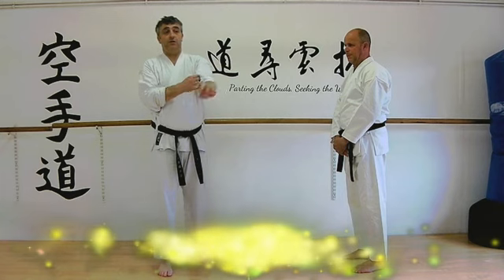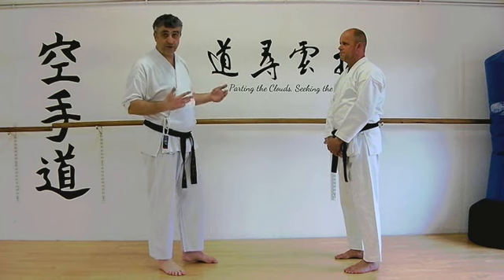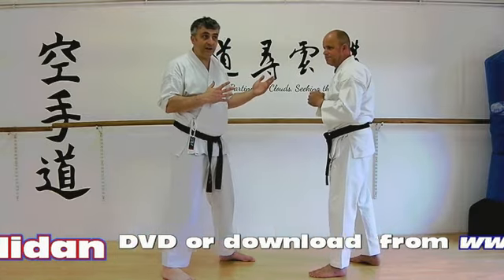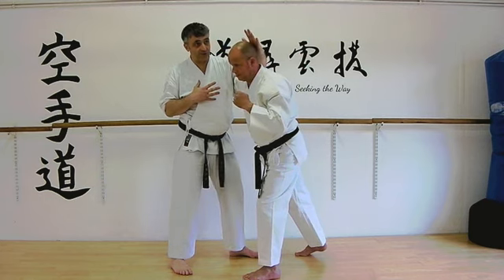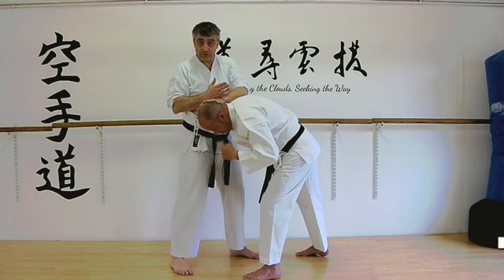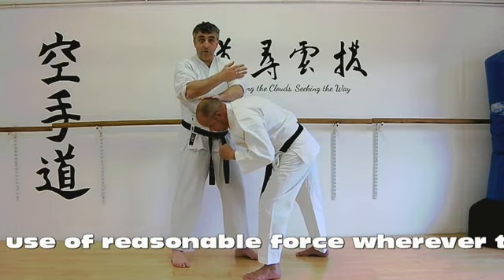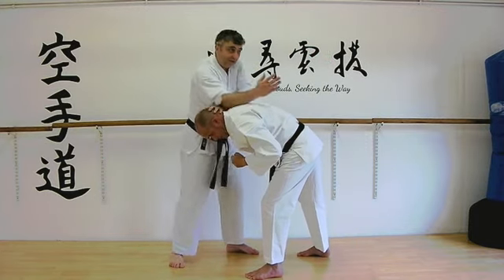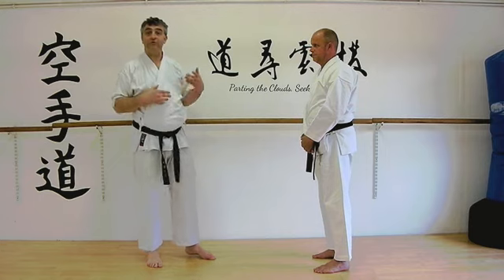nukite Bunkai Strategies 2017 week 18 koryu karate oyo jutsu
for the free Bunkai Strategies Newsletter and our range of DVDs, Books, and Downloads.  In this week's clip, we take a look at the spearhand strike's alternative use...